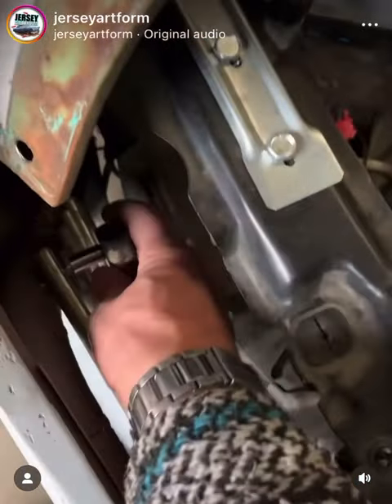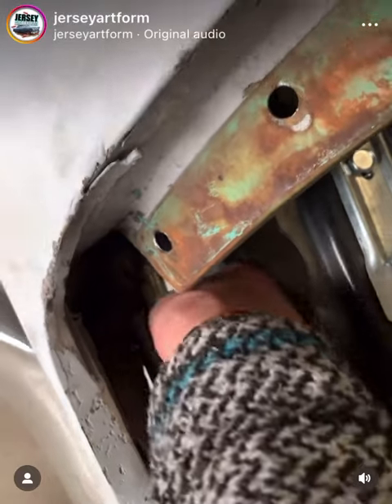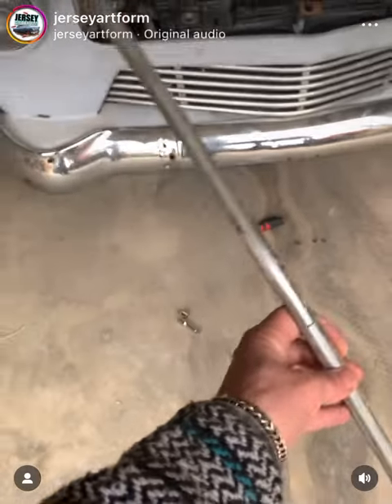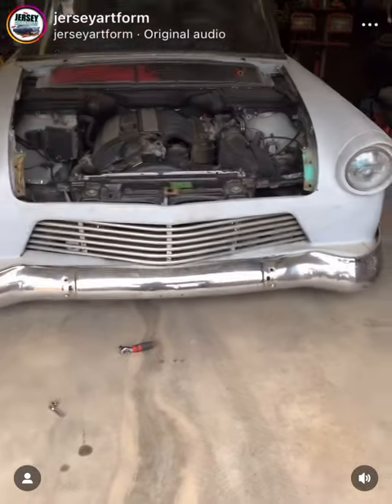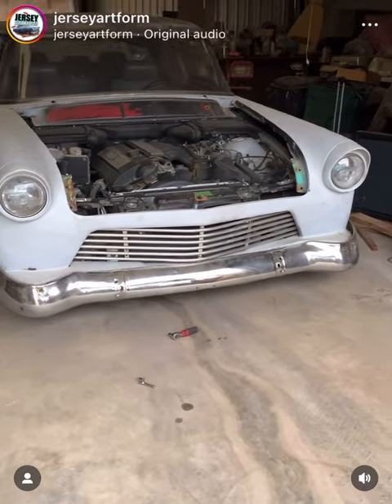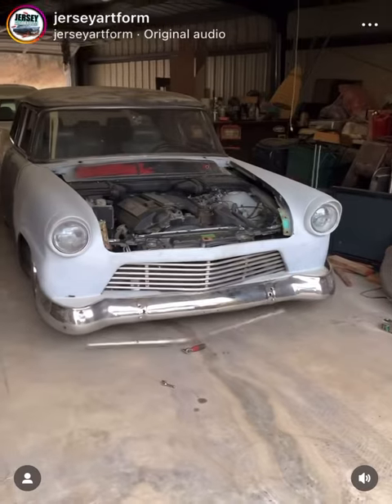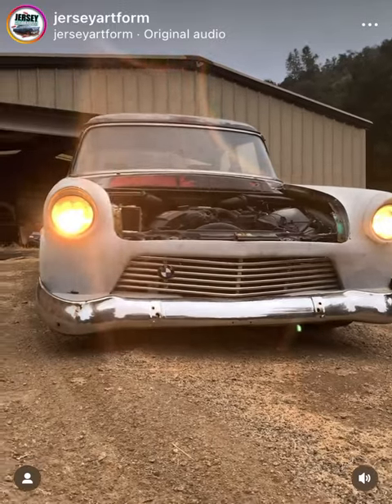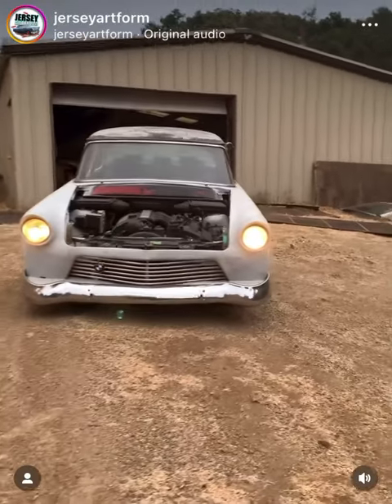Body Swapped - BMW to 1955 FORD - Fresh Grill, New Smile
I got the grill on the car and now my baby has her smile back.